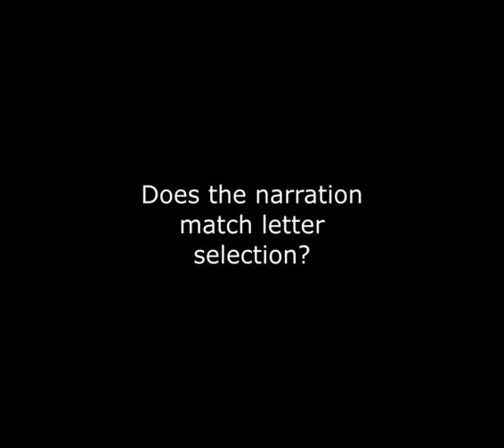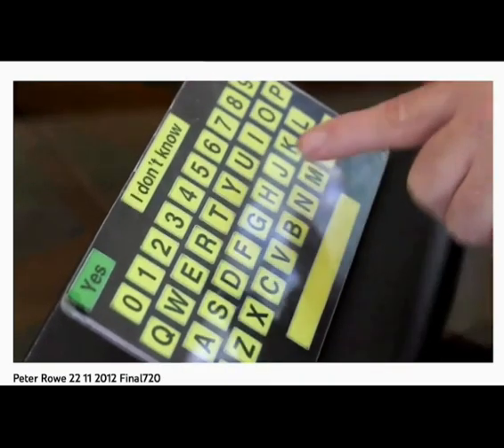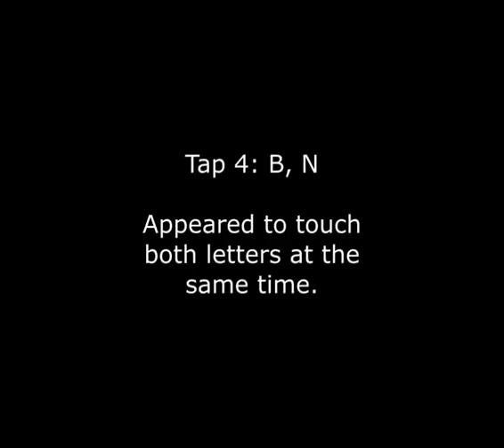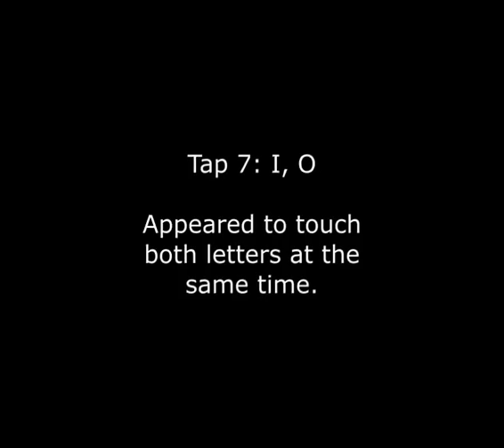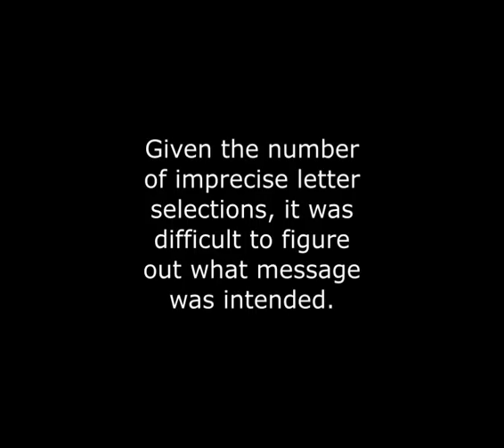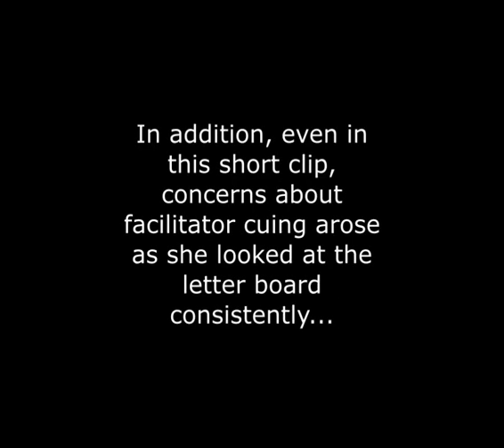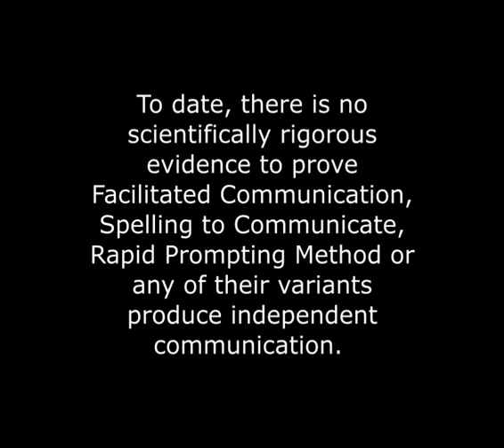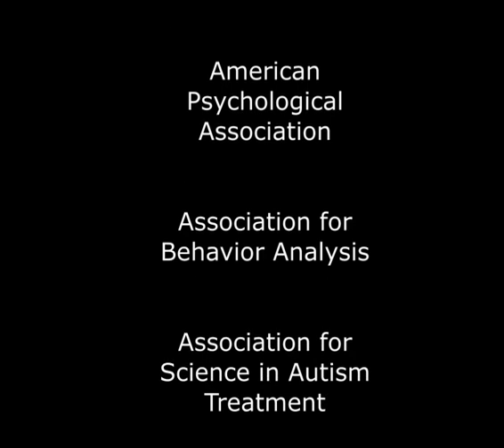Interpretation? Or Facilitator control? | Facilitated Communication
This educational video is intended to draw attention to the problem of facilitator cuing in Facilitated Communication.

Proponents claim in this clip that facilitated communication was needed to assist in writing this man's books. However, a close analysis of the person being facilitated raises questions about which letters were selected and whose words are being recorded.

To date, there is no reliably controlled evidence to prove that claims of independent communication are true. Rather, the facilitators, not those being subjected to FC, are authoring the messages.